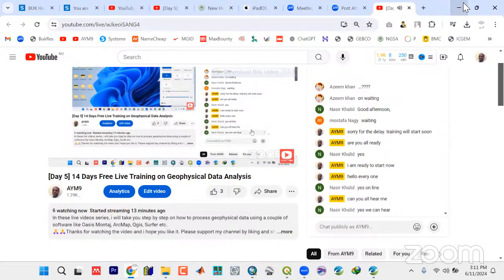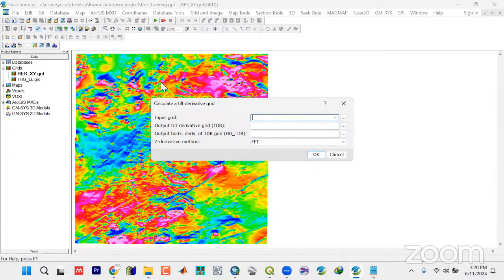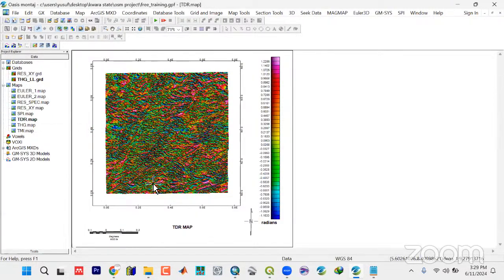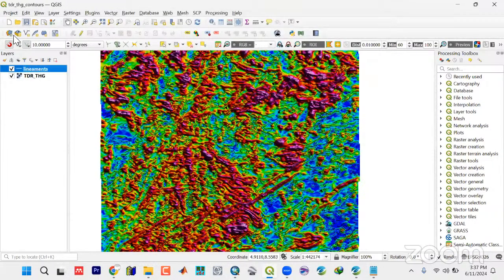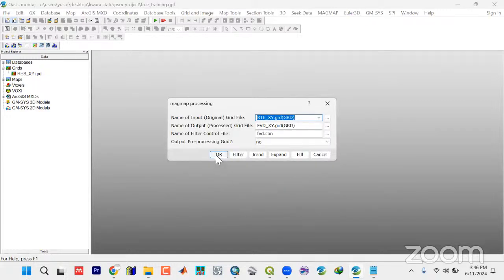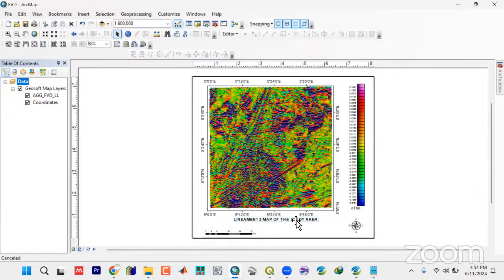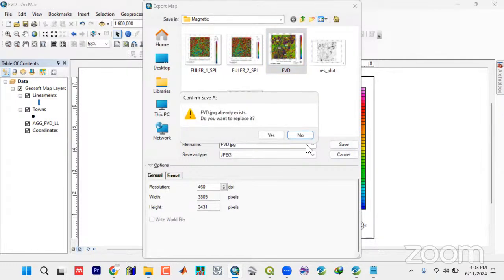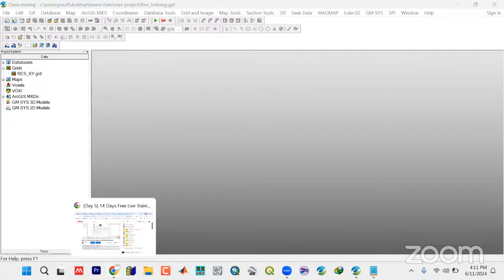[Day 5] 14 Days Free Live Training on Geophysical Data Analysis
In these live videos series, i will take you step by step on how to process geophysical data using a couple of software like Oasis Montaj, ArcMap, Qgis, Surfer etc.